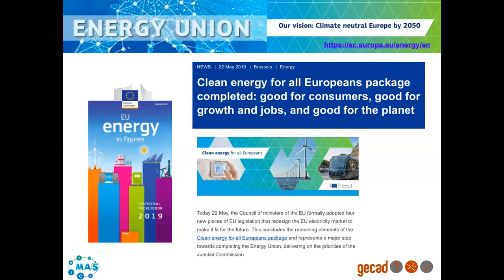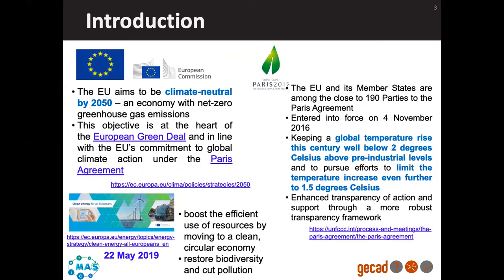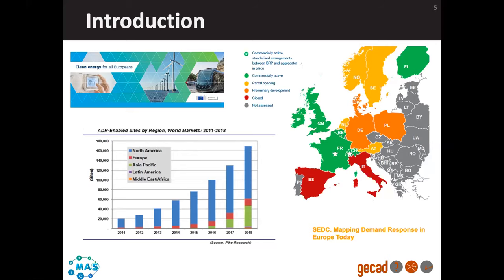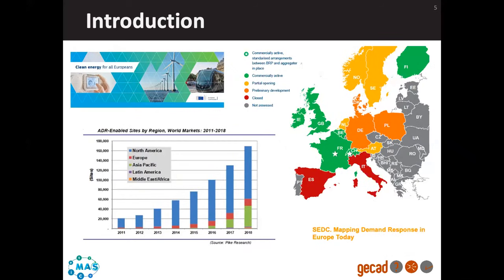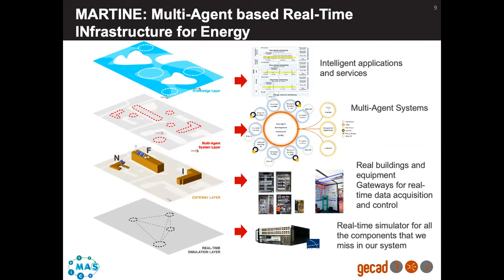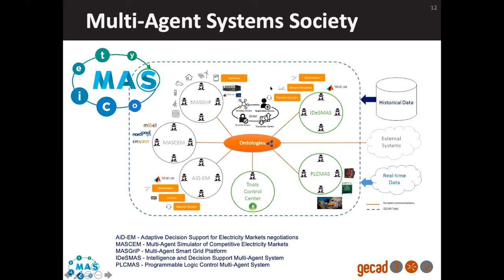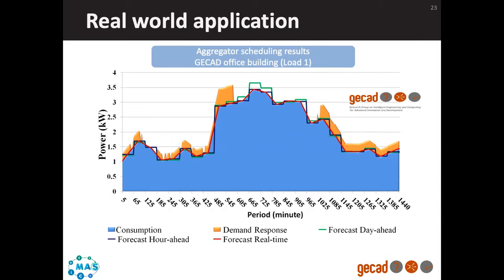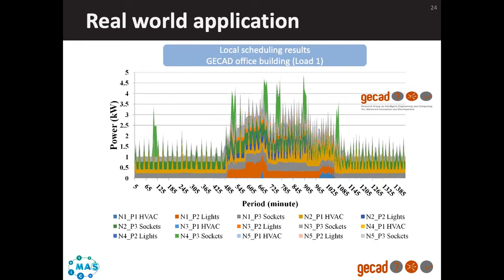Part I - 2 - Multi-Agent Simulation and Emulation in Power and Energy (Zita Vale)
This session is a part of the Online Training Course on Machine Learning, Agent-based Systems, and Optimization in Power and Energy.